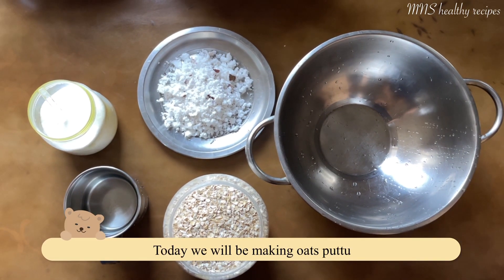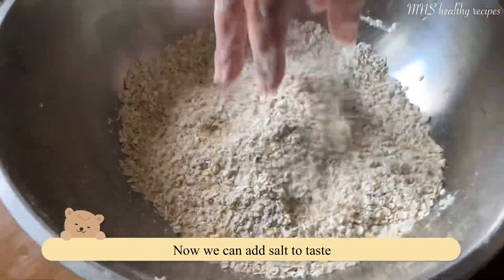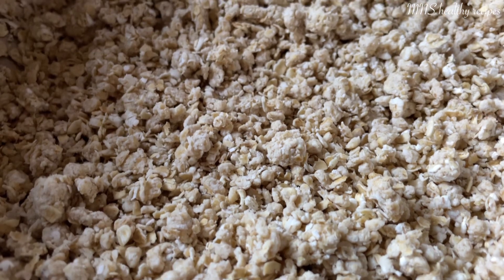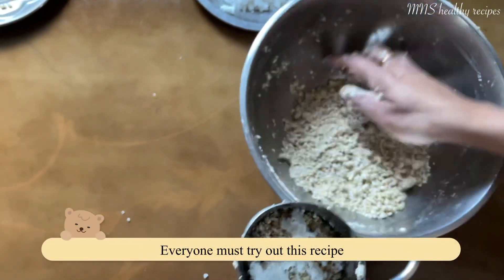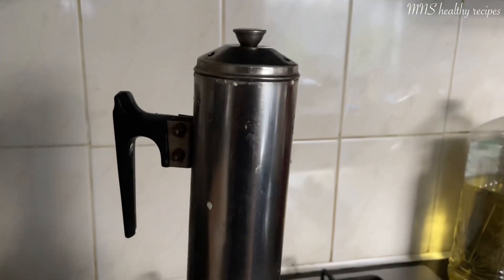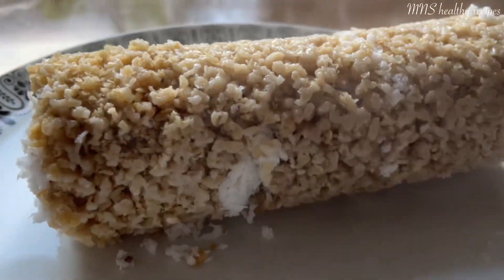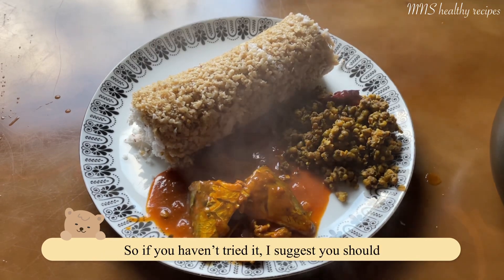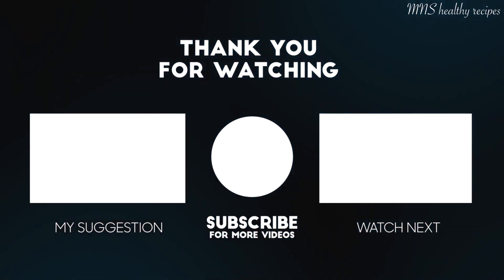Healthy oats puttu | ഹെൽത്തി oats പുട്ട് | Simple recipe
Oats puttu is very healthy and delicious 😋
With curry, it is very nice. It is also very simple to make.